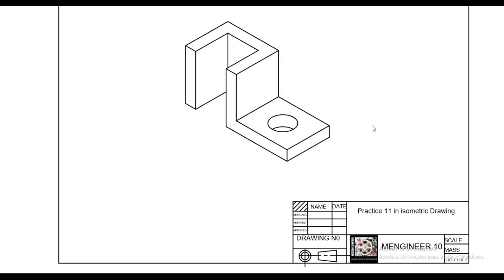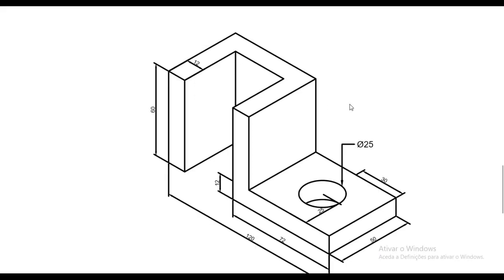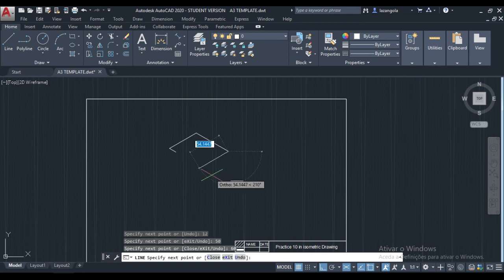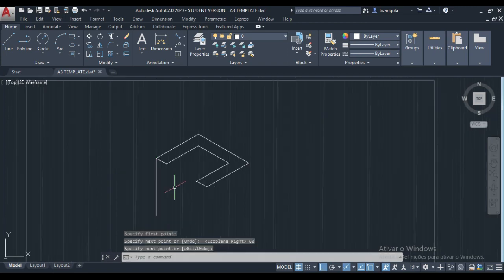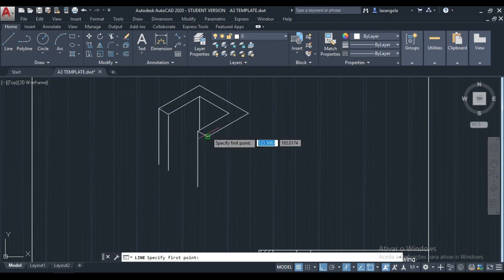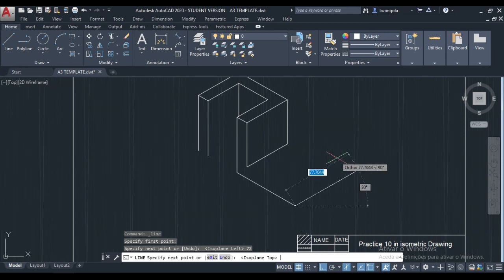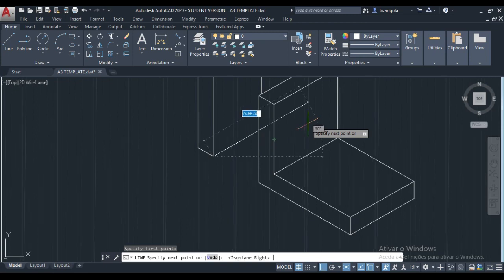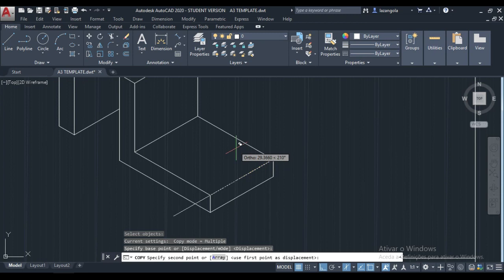ISOMETRIC DRAWING: Lesson 31 of 50 Practice 11| In Auto-cad For Mechanical Engineering.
sometric Drawing Practice, step by step. This is a Full tutorial in Auto-CAD for Mechanical Engineering. In this Video ,We broke the secret of making isometric drawing easily.
This is a complete course of 50 videos all free.
From This Video, we started upload 3 videos a week, On Wednesday, Saturday and Sunday.

Materials I used when preparing ou making my videos.
The Apple AirPods with Charging Case (Latest Model) That is what I use to make all these videos you can find

The smart speaker I use to make my videos you can find in this